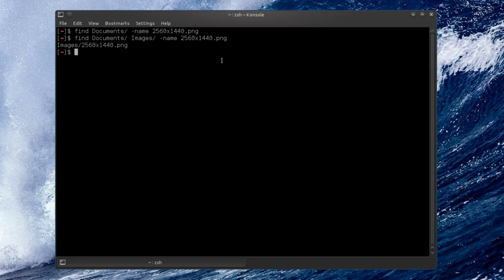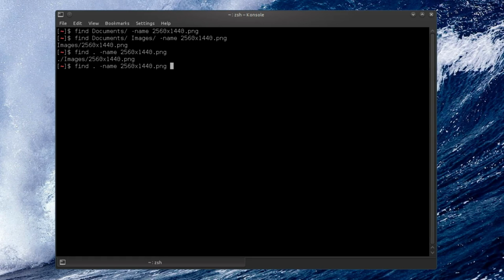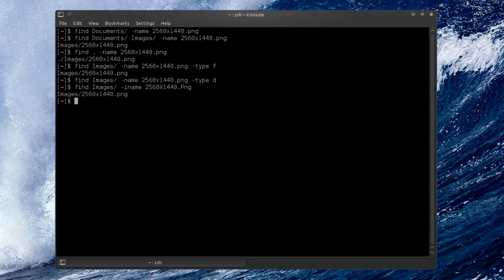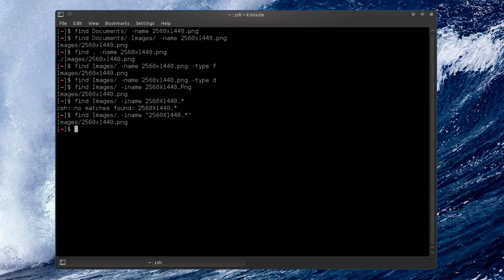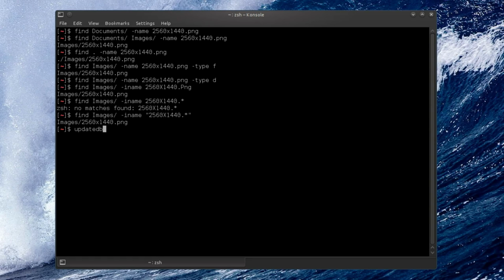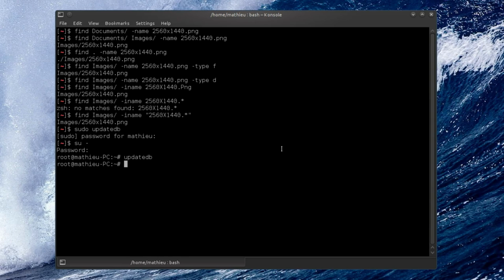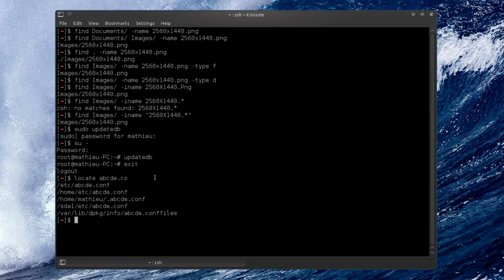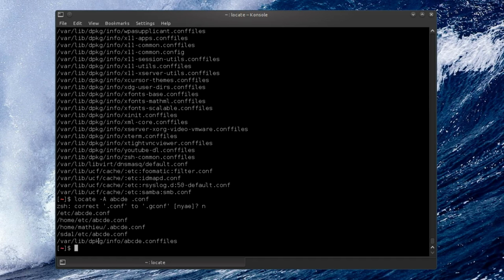Terminal - Lesson 5 : Finding files and executing commands as root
find, locate, sudo, su